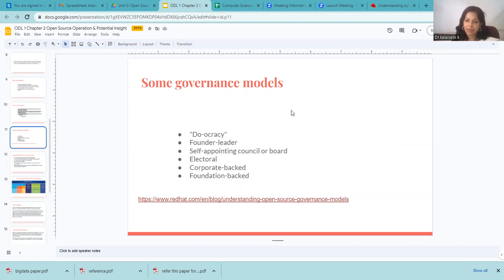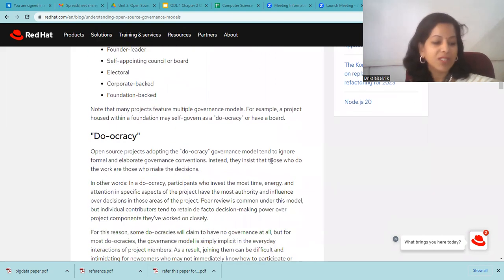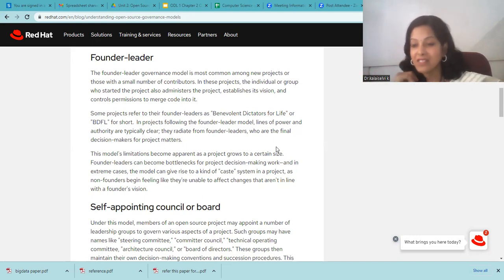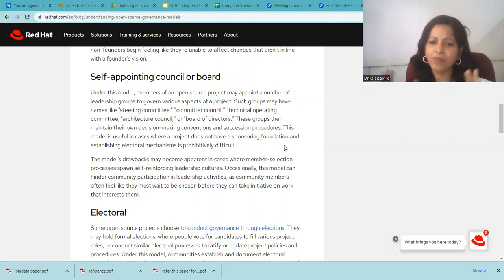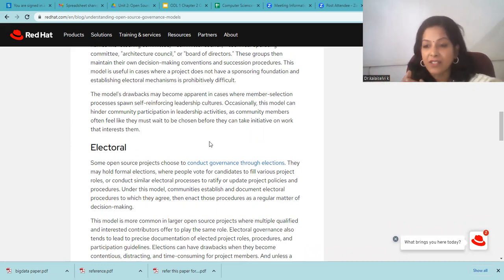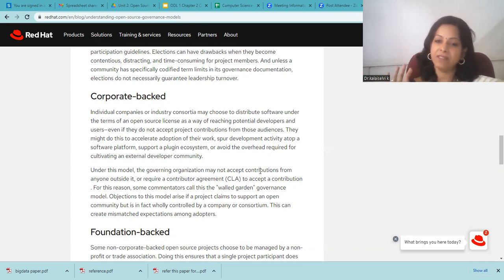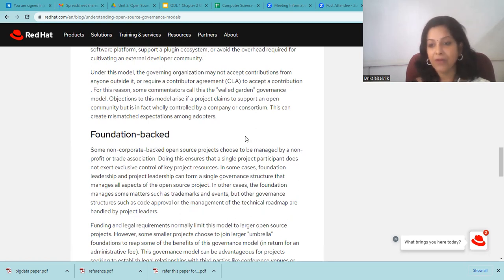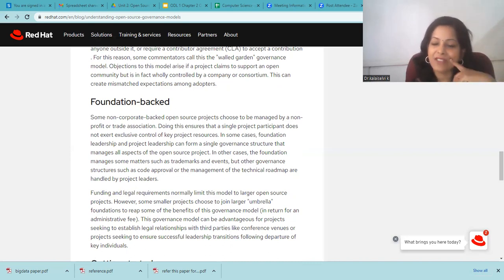GOVERNANCE MODELS-OPEN SOURCE PROJECTS